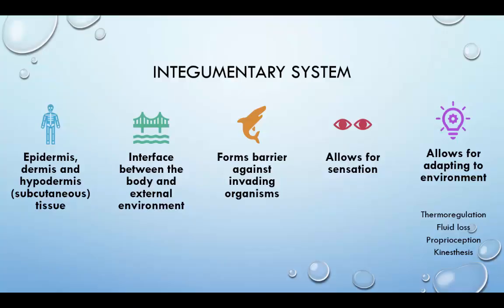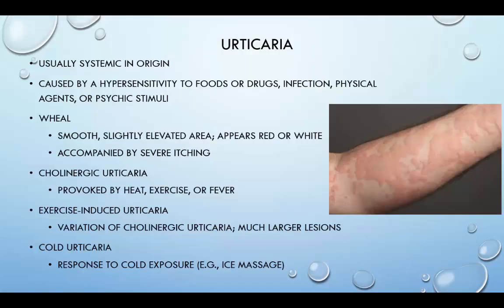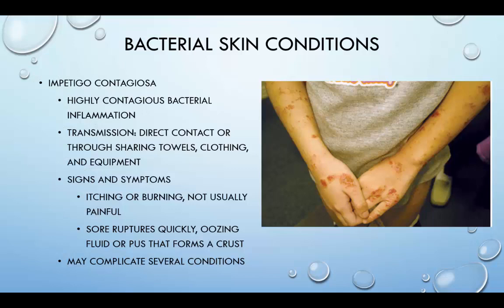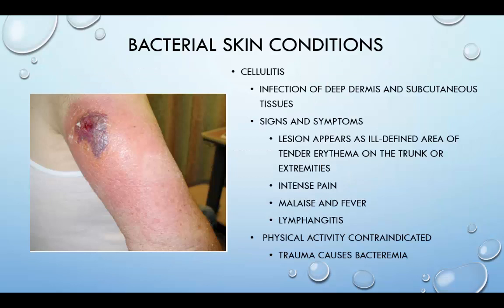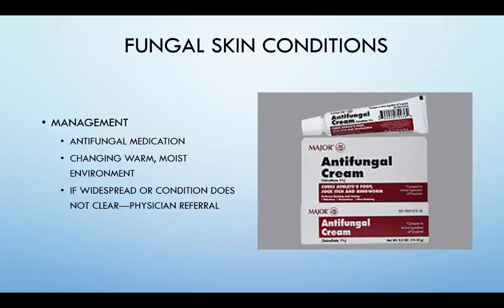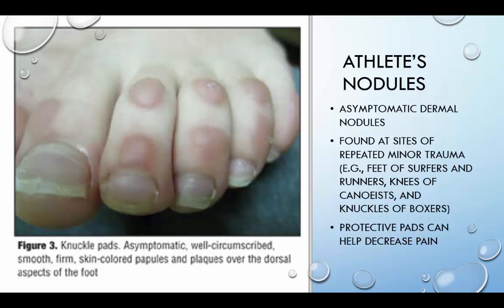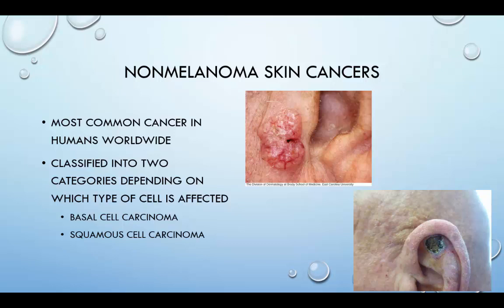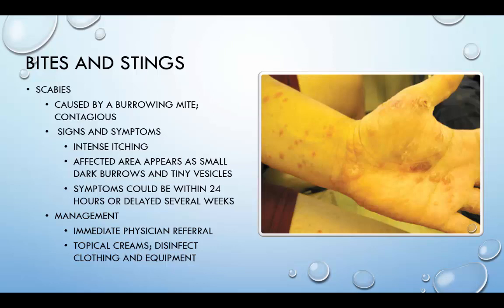Ch 16 Dermatological Conditions